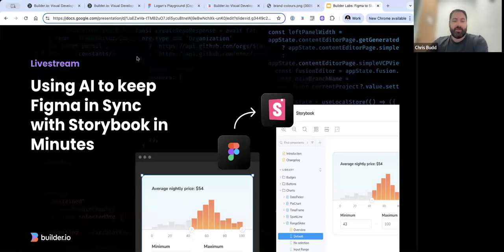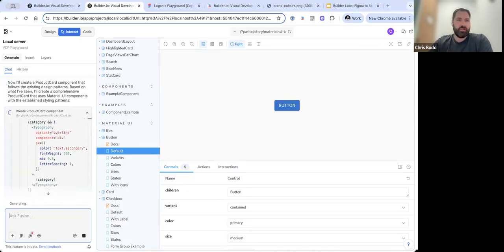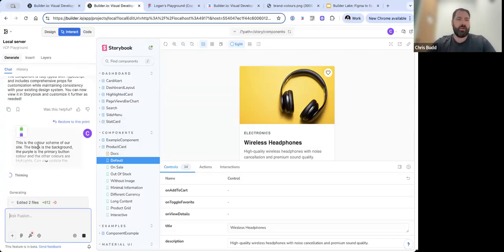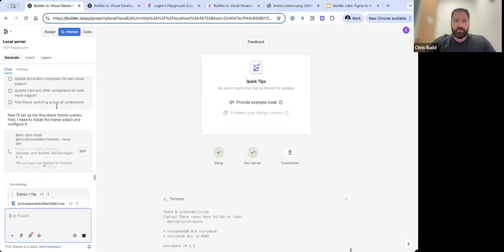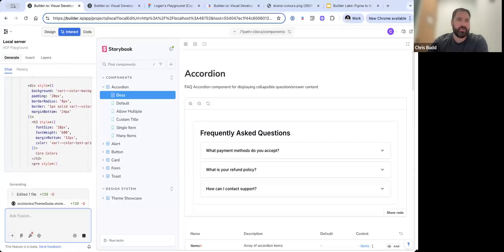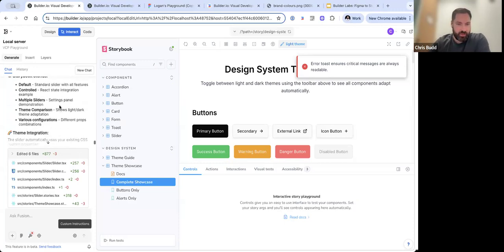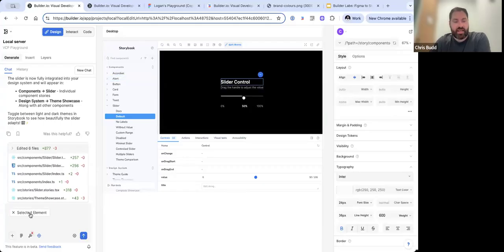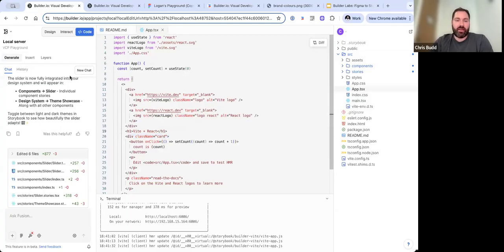Using AI to keep Figma in sync with Storybook in minutes (not days)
Learn how to use AI to instantly integrate Figma with Storybook without manual updates. We’ll cover creating components and stories from Figma, updating existing components, generating theme variations, and scaling your design system in minutes.

We’ll cover how to:

- Build a new component and story from a Figma design
- Apply an updated design to an existing component
- Create a new component set based on your existing design system
- Generate theme-specific versions of existing components

Vibe Code at any scale

Fusion is the first AI-powered visual canvas that connects directly to your existing codebase, understands your design systems, and generates clean, production-ready code that fits seamlessly into your current architecture.